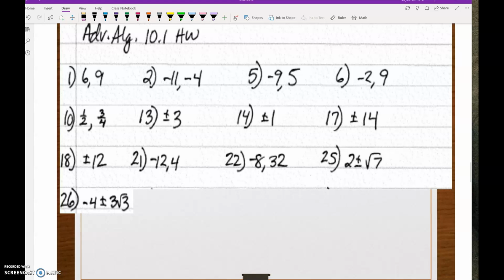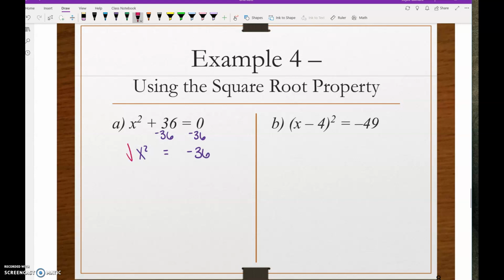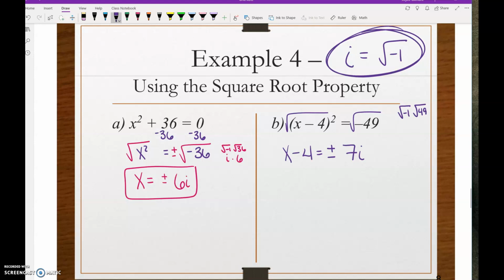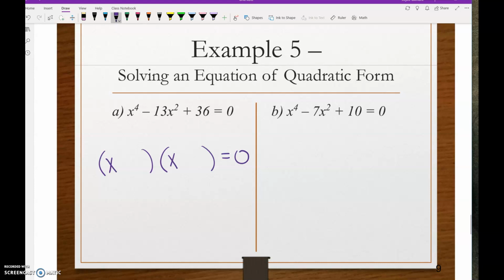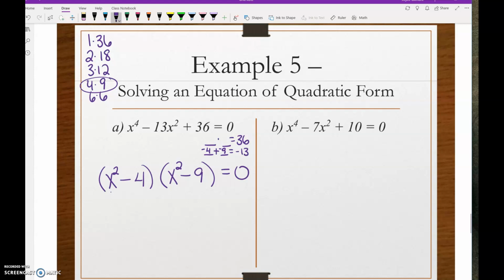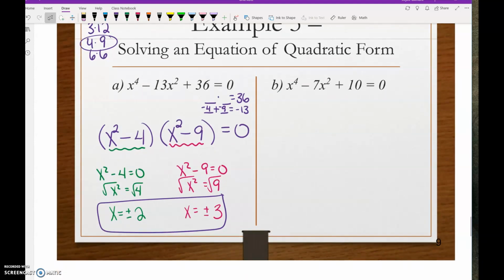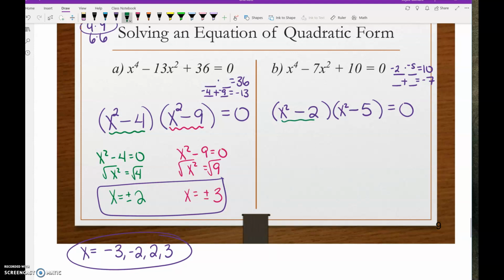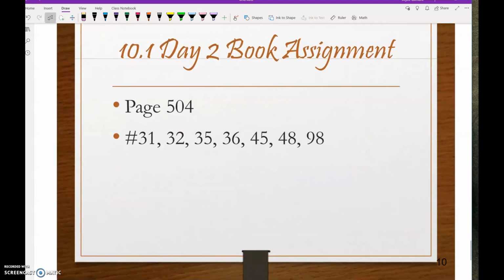Adv 10.1 Day 2